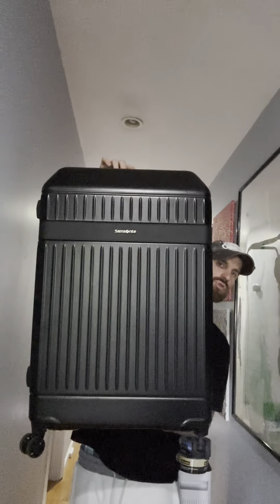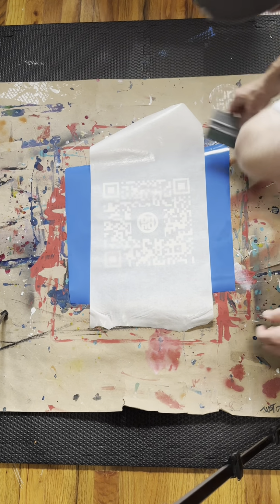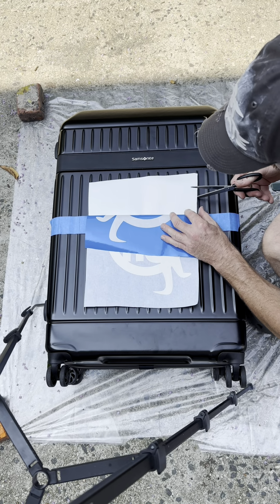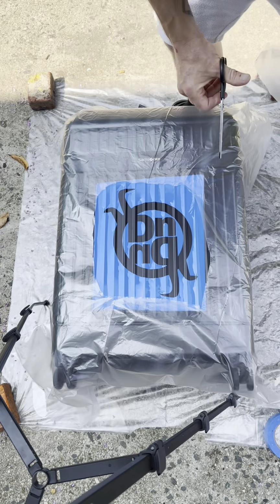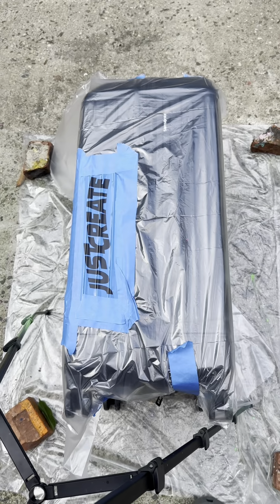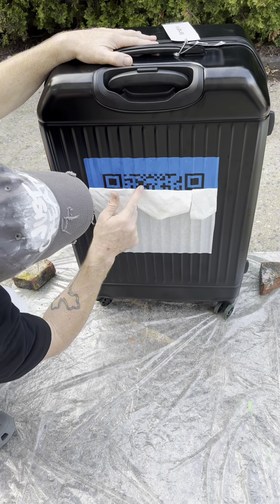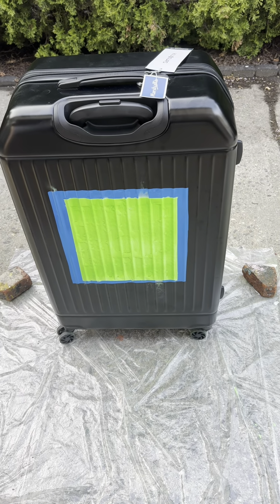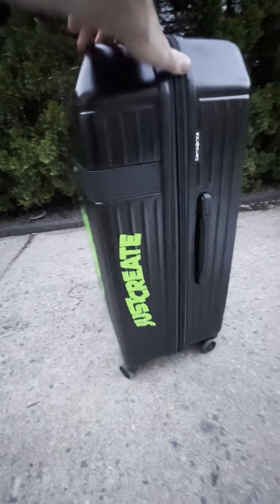How To Customize A Suitcase With Oracal 651 Vinyl & Spray Paint!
How to customize a suitcase with  Oracal 651 sign vinyl and spray paint!  I will break down step by step what you need and guide you through the process. You will be able to customize your suitcase and stand out with a 1 of 1!  It will also be easy to spot your customized suitcase when traveling! Have fun!

Materials I used:

Suitcase
Oracal 651 Sign Vinyl (24")
Transfer Tape (Medium tack)
Masking Tape (SCOTCH)
Painters Tape (BLUE 3M)
Spray Paint:
Rust-Oleum 2X Ultra Cover Primer (FLAT WHITE)
Rust-Oleum Fluorscent (BRIGHT NEON GREEN)
Tape Measure
Vinyl Weeder
Scissors
Vinyl Squeegee
Vinyl Cutter w/ Software
Clear Garbage Bag
Microfiber Rag

JUST CREATE!!!